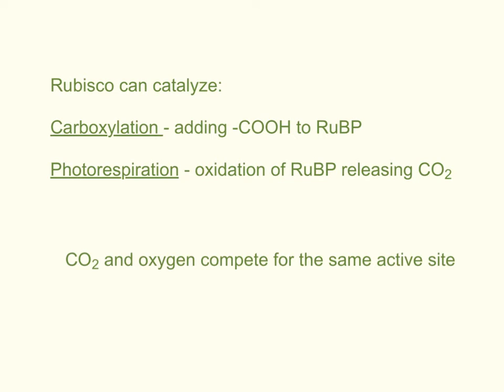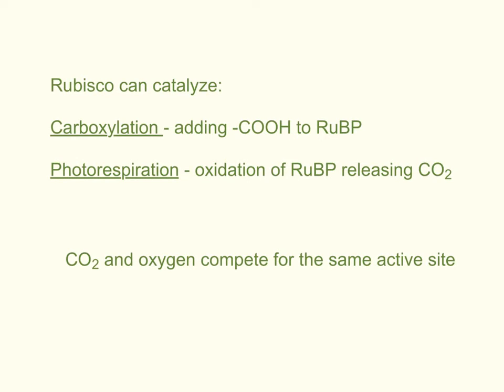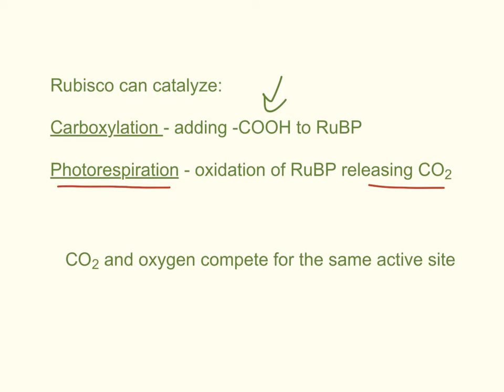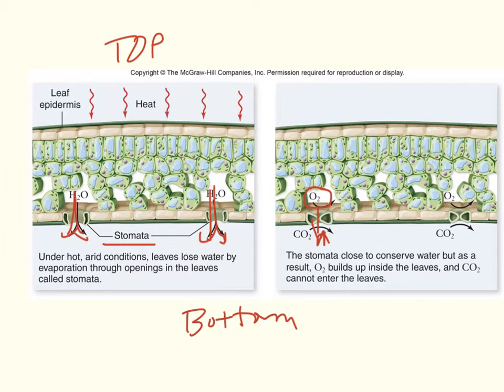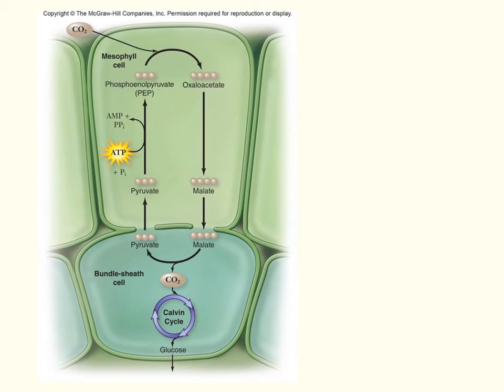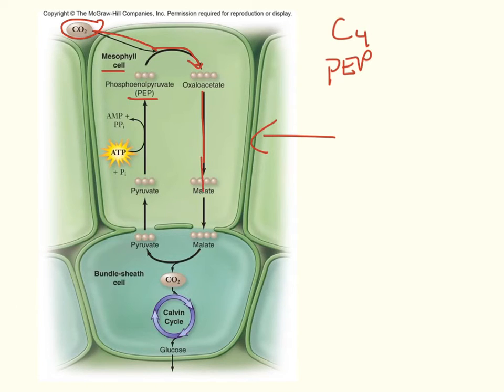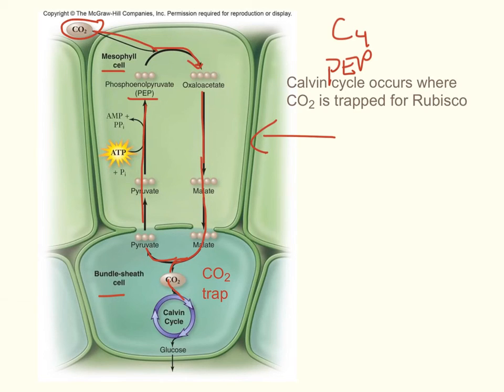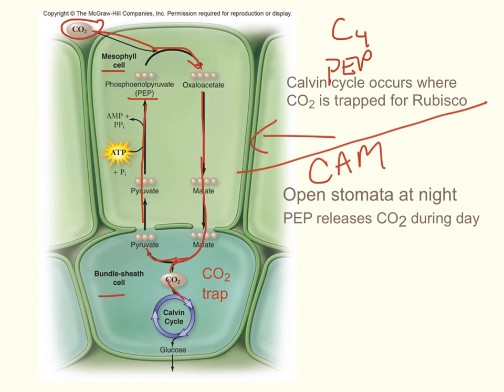101 Photosynthesis part 3